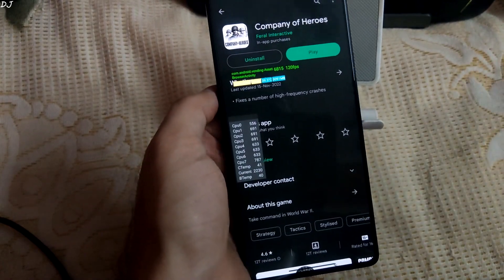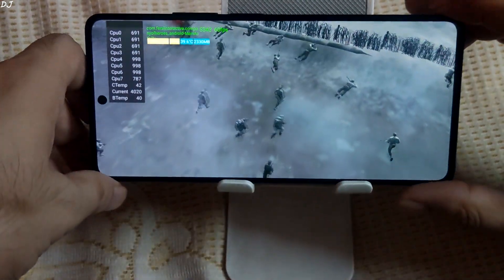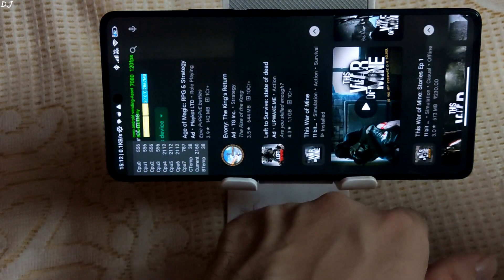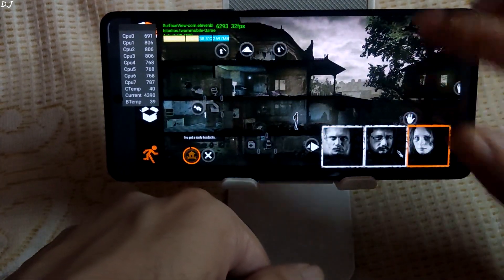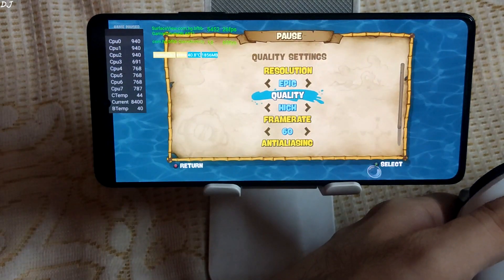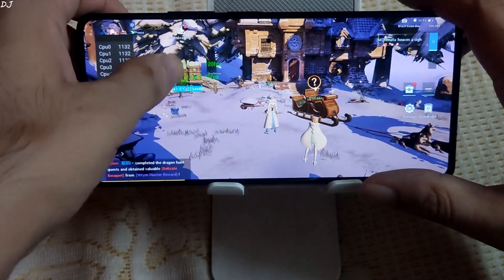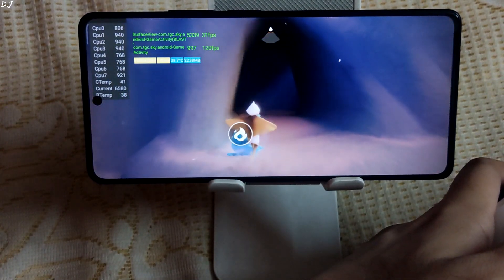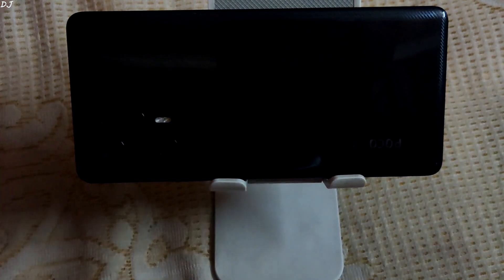Snapdragon 7+ Gen 2 Company of Heroes , War of Mine , Spongebob Squarepants , SKY & Dragon Raja Poco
Testing Multiple Games on Poco F5 [ Snapdragon 7+ Gen 2 (Adreno 725 GPU) , 8 gb Ram , 256 gb ROM & Android 13 MIUI v 14.0.3 ] . Video recorded using Mi 11x  . Room temperature : 38 degree celsius .

Poco F5 Full Review [Retail Unit] | Snapdragon 7+ Gen 2 & 8gb RAM | Value For Money 2023 :

Poco F5 Snapdragon 7+ Gen 2 Performance Overview & Battery Drain | Genshin Impact 60 FPS Gameplay :

Timestamp :

- Introduction : 00:00
- Company of Heroes Settings : 00:31
- Gameplay : 00:43
- This War of Mine Game Description : 03:30
- Game Settings : 04:06
- Gameplay : 04:14
- Sponge Bob Squarepants Battle for Bikini Bottom Settings : 06:38
- Gameplay : 06:59
- Dragon Raja Settings : 09:29
- Gameplay : 10:00
- SKY Children of Light Settings : 11:09
- Gameplay : 11:25
- Heating Test : 13:21